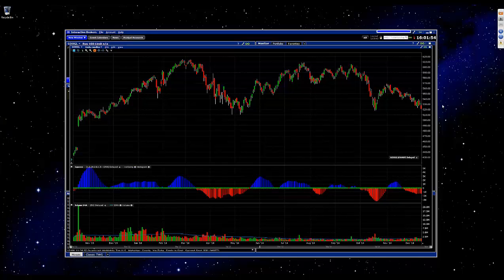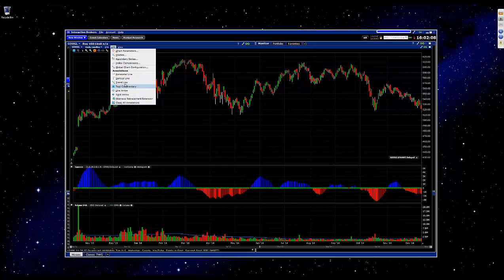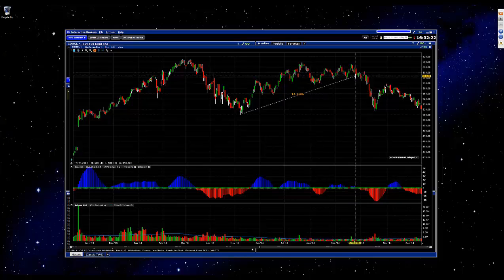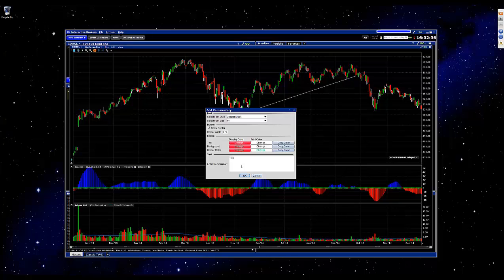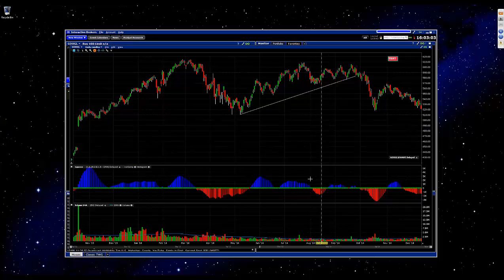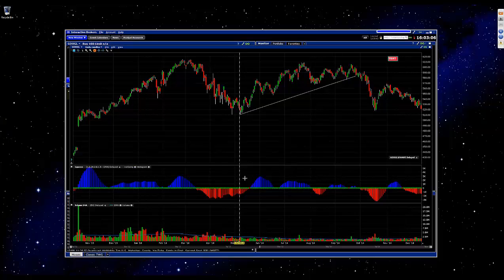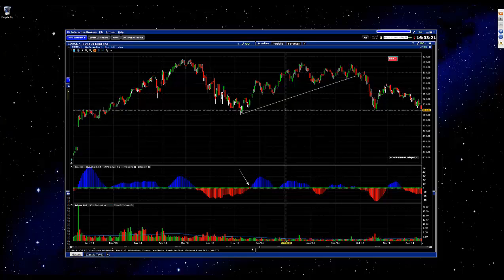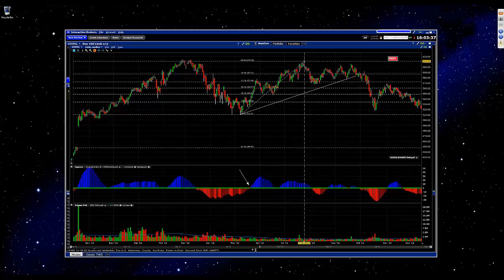Using the Drawing Tools in Interactive Brokers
Simpler Trading explains how to use some of the basic drawing/annotation tools in Interactive Brokers.